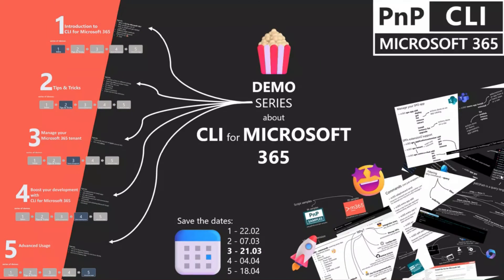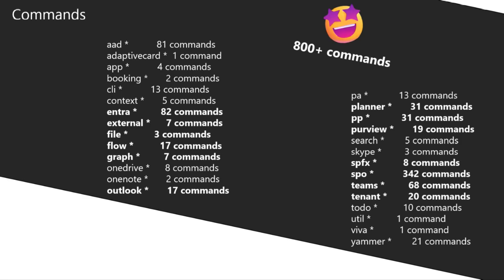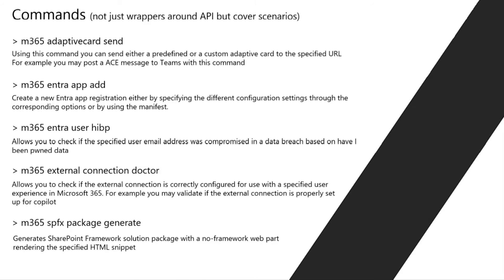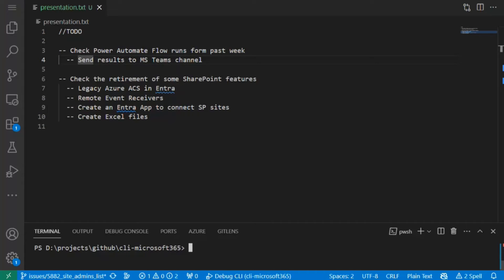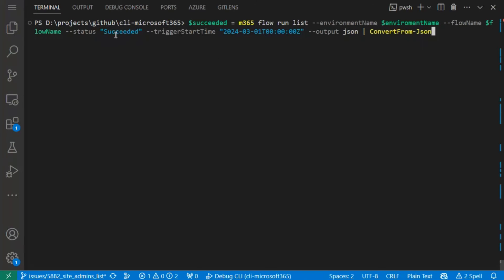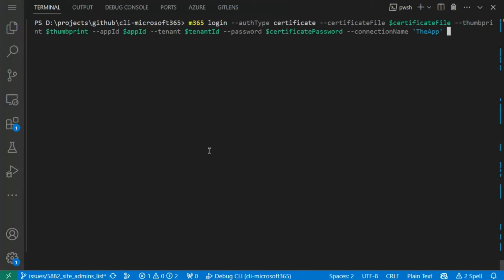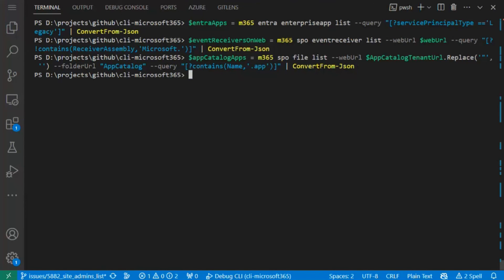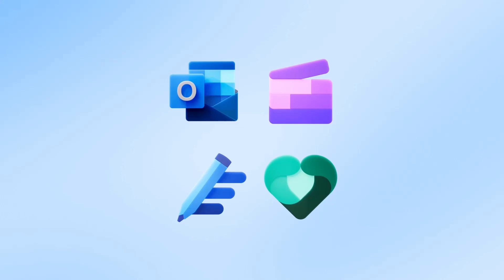Manage your Microsoft 365 tenant with ease with CLI for Microsoft 365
📺 Learn how to manage your Microsoft 365 tenant with ease using CLI for Microsoft 365!

This demo is part of the Viva Connections and SharePoint Framework community call on March 21, 2024. Don't miss the next one!

✨ Presenters:
Adam Wójcik​